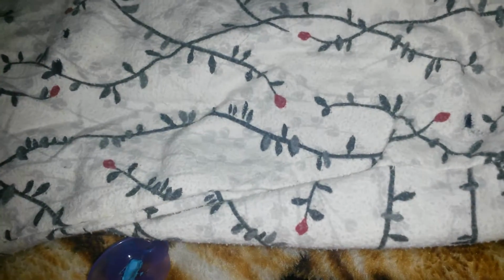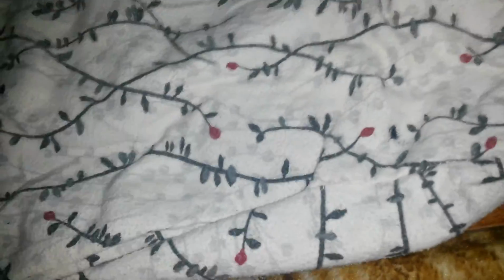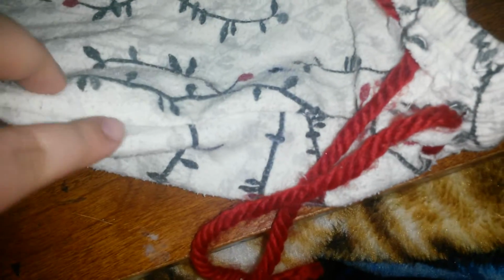Kathryn sleep sack